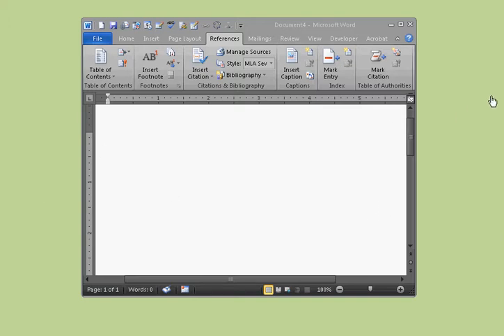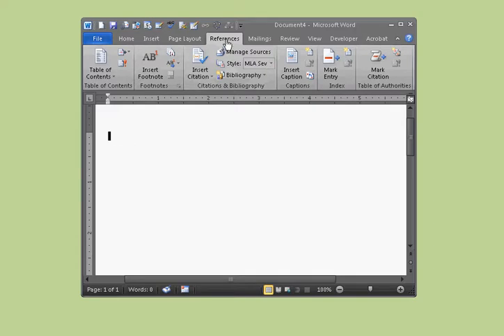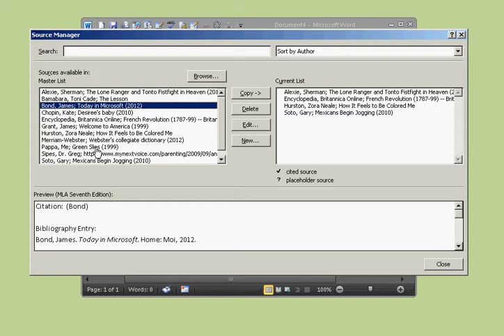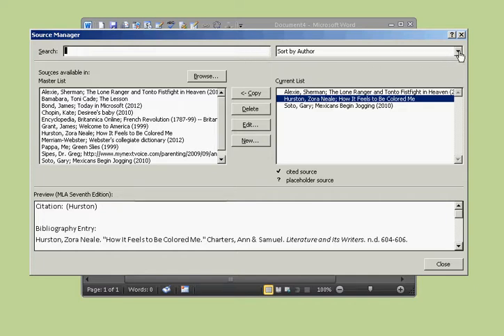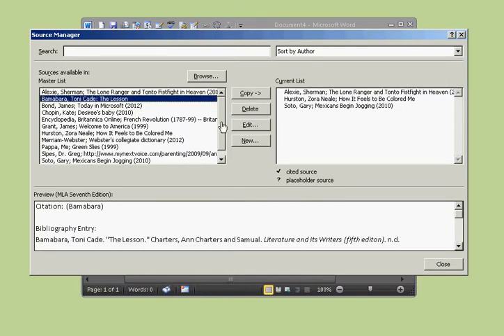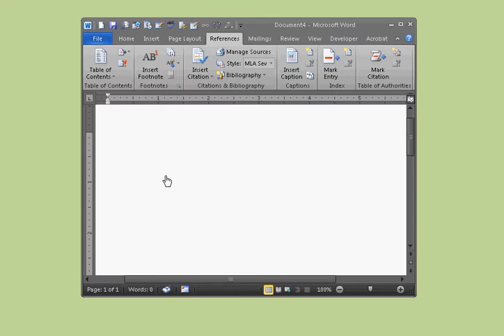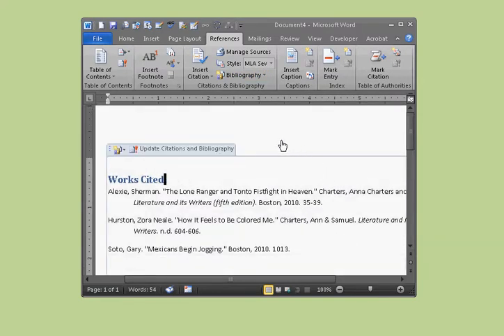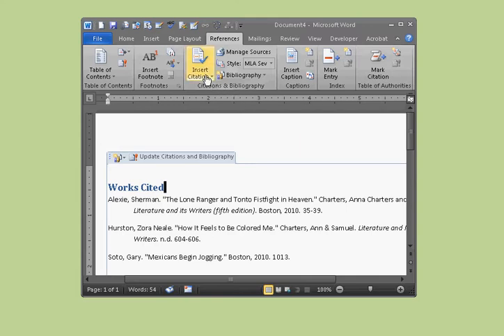How to Edit Pre-Existing MLA, APA, and Chicago Style Sources Using the Manage Sources (MS Word)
Microsoft Word keeps track of all your old sources for so that you can quickly recall old sources and update them for your new projects. In this tutorial we go over managing existing sources in Microsoft Word 2010. this covers information concerning MLA, APA, and Chicago style sources.